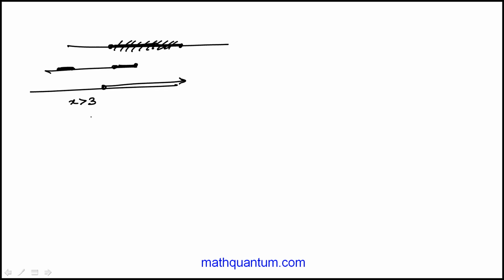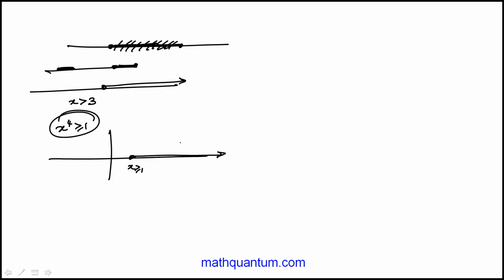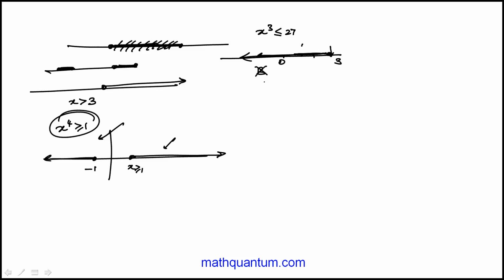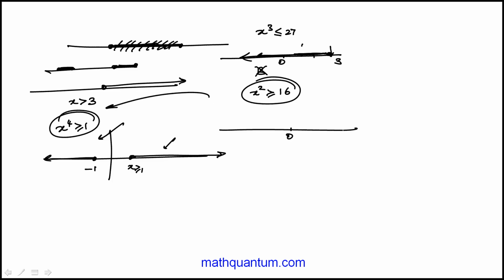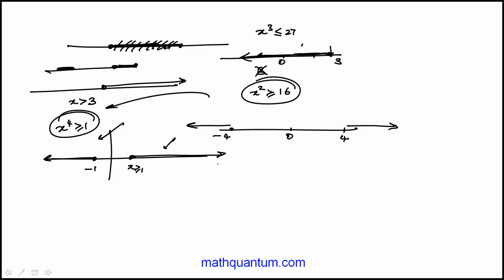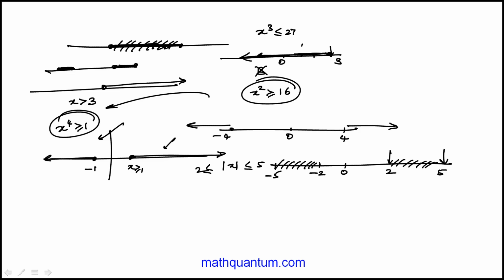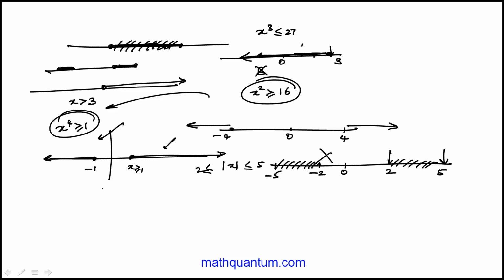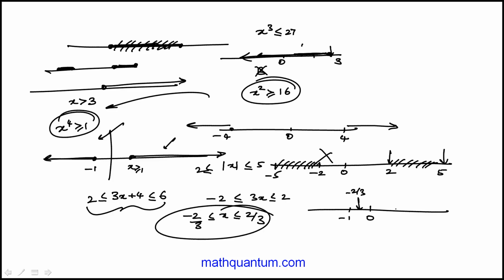Question 175 Quantitative Reasoning GMAT Official Guide 2025 2026